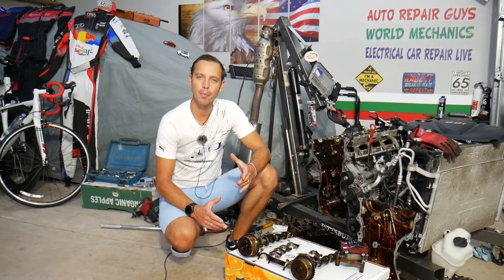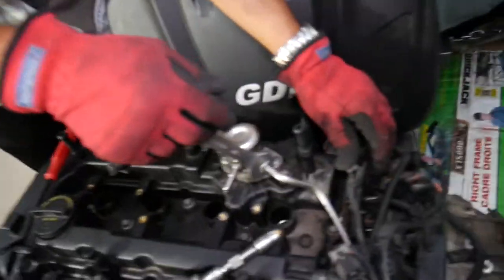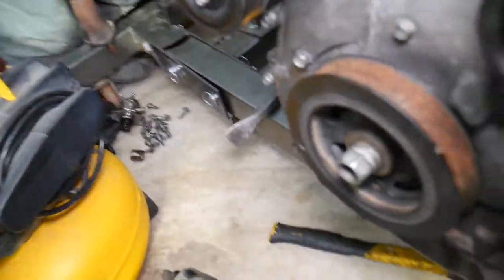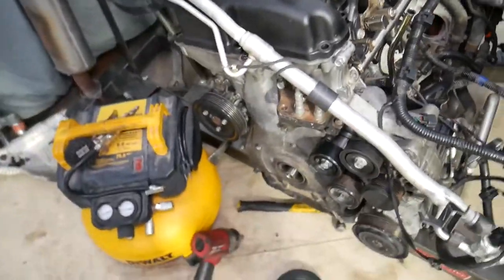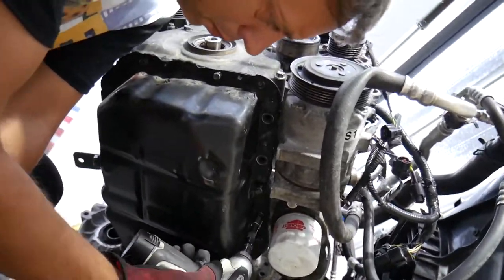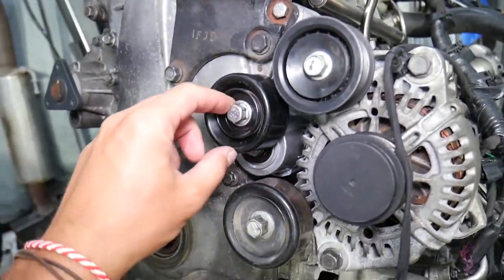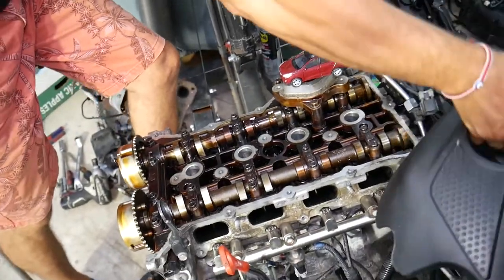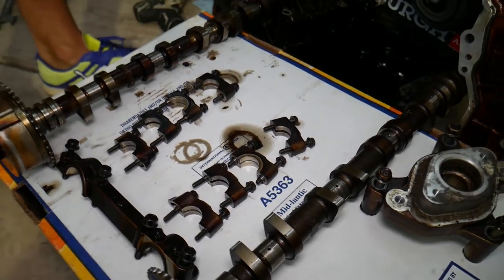HYUNDAI TUCSON CAMSHAFT REPLACEMENT REMOVAL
If you have Hyundai Tucson and you need to replace intake camshaft / exhaust camshaft or you want to know how to remove intake camshaft / exhaust camshaft or where the intake camshaft / exhaust camshaft is located on Hyundai Tucson in this video we will explain that. We demonstrated how to replace intake camshaft / exhaust camshaft on 2013 Hyundai Tucson but the video may be helpful on:
2011 Hyundai Tucson Intake Exhaust Camshaft Replacement Removal Location
2012 Hyundai Tucson Intake Exhaust Camshaft Replacement Removal Location
2013 Hyundai Tucson Intake Exhaust Camshaft Replacement Removal Location
2014 Hyundai Tucson Intake Exhaust Camshaft Replacement Removal Location
2015 Hyundai Tucson Intake Exhaust Camshaft Replacement Removal Location
2016 Hyundai Tucson Intake Exhaust Camshaft Replacement Removal Location
2017 Hyundai Tucson Intake Exhaust Camshaft Replacement Removal Location
2018 Hyundai Tucson Intake Exhaust Camshaft Replacement Removal Location
2019 Hyundai Tucson Intake Exhaust Camshaft Replacement Removal Location

Check fitment for your car model:
► A/C Pressure Switch
► A/C Freon
► A/C Compressor
► A/C Compressor Valve
► Alligator Clips